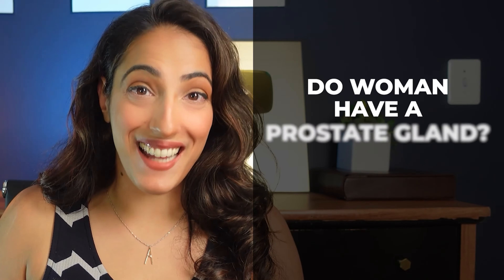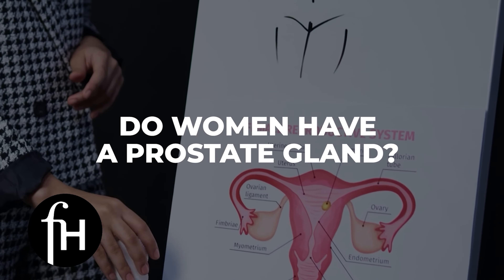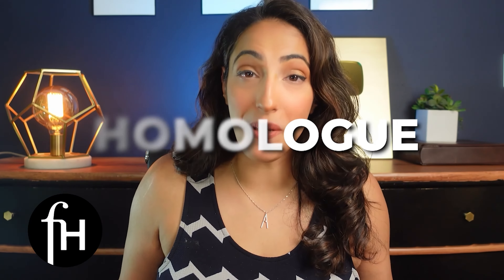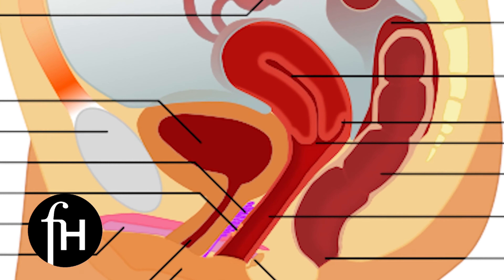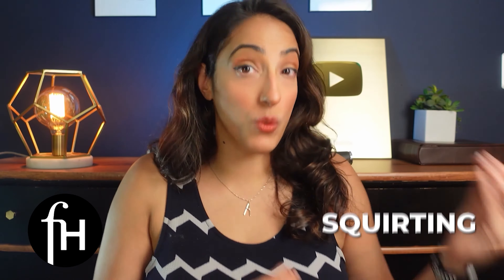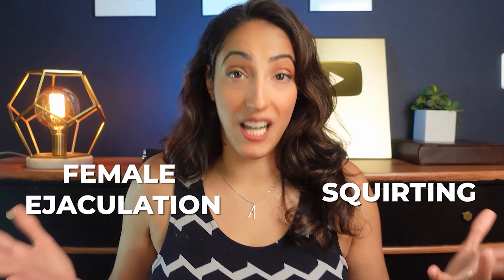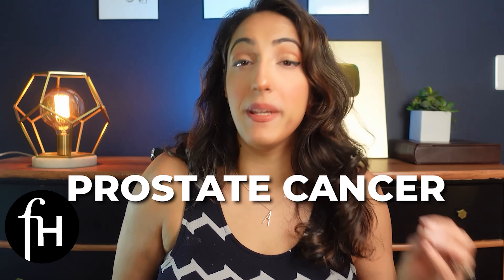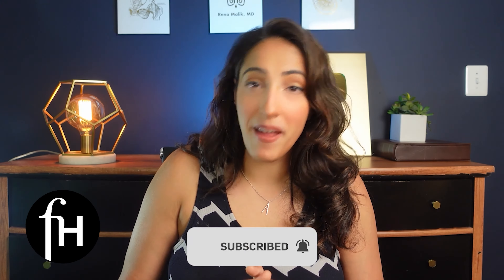Do Women Have a Prostate Gland? (The Surprising Truth)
🔎RELEVANT KEYWORDS:
Do Women Have a Prostate Gland
Women Have a Prostate Gland
Prostate Gland
prostate cancer
prostate
prostate gland and urinary problems
prostate gland problem
prostate gland treatment
prostate cancer treatment
enlarged prostate
enlarged prostate treatment
prostate cancer men
enlarged prostate symptoms
how to give a prostate massage
prostate cancer symptoms
prostate diet
prostate gland enlargement
women health tips
women
health tips